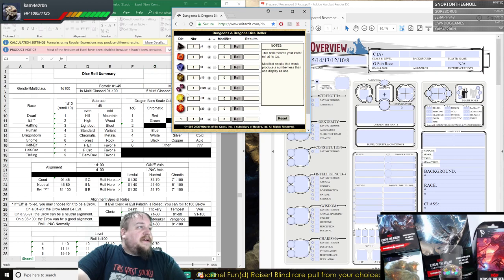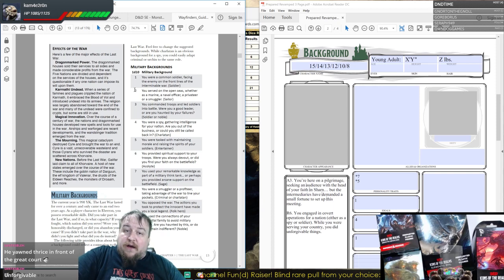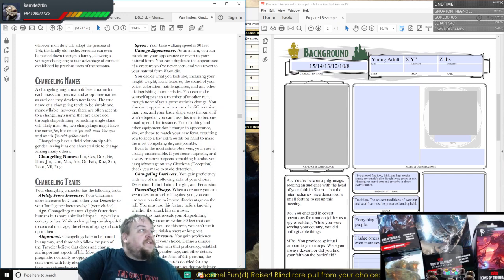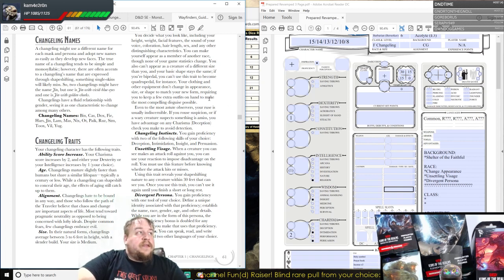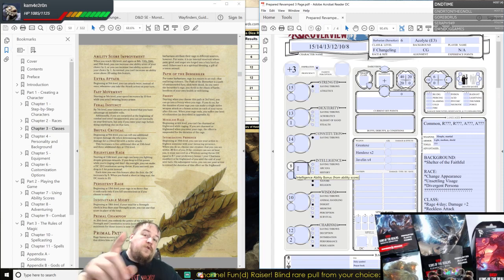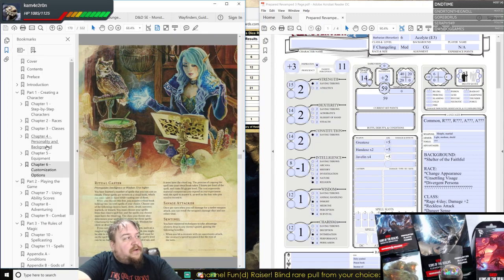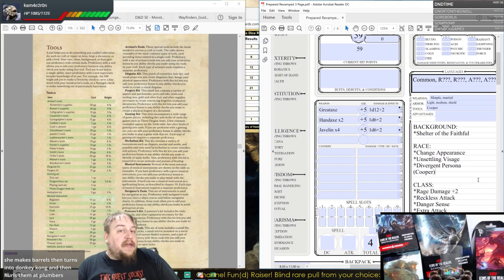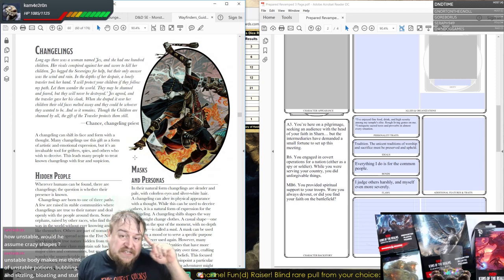D&D 5E Campaign Creation: Eberron Changeling Barbarian (Berserker) 6 - Blerod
Blerod of the Scarred Temple: CG F Changeling Barbarian (Berserker) 6, Acolyte

Fun Fact: She had to kill her friend during the Last War and physically hides that memory from herself; she has lost faith and is on a personal quest to find it – and herself – again.

Made with the Wayfinder's Guide to Eberron PDF.